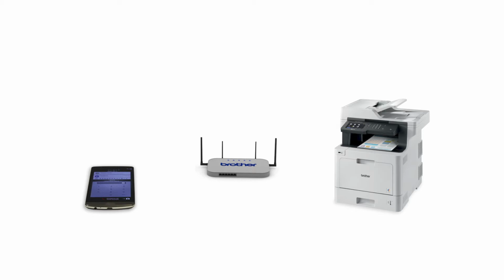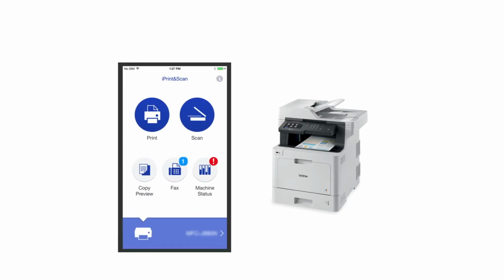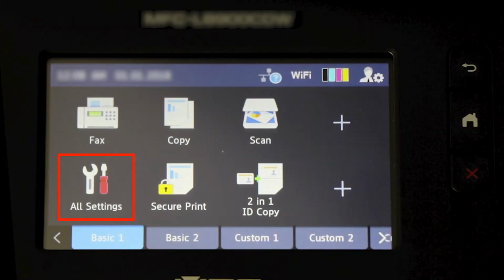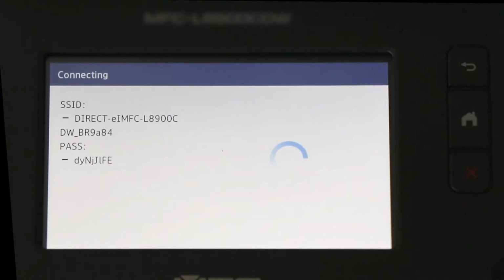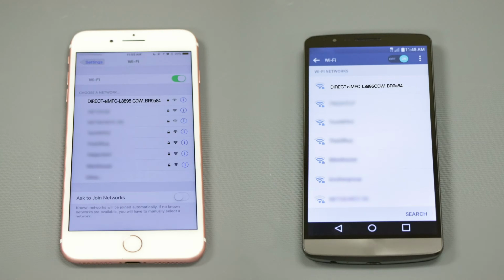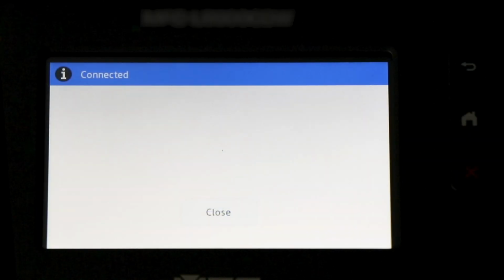Set up MFCL8895CDW with Wi-Fi Direct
Learn how to connect your Brother MFC-L8900CDW color laser printer to a cellular phone, tablet, or other mobile device using Wi-Fi Direct in this tutorial.

Models covered:
MFCL8895CDW

This video covers both Android and iOS devices, including iPhone, iPad, Kindle Fire, and Samsung Galaxy.

Quick Links / Table of Contents:
Into - 00:00
Models Covered - 00:10
Download iPrint& Scan - 00:27
Activate Wi-Fi Direct on printer - 00:39
Select connection on mobile device - 01:03
Enter password - 01:12

Transcript:
Welcome. Today we are going to learn how to connect your MFC-L8895CDW color laser printer to a mobile device using Wi-Fi direct.

This video will cover multiple models. Even though your machine may not match the model referred to on the screen the overall process will be the same.

Wi-Fi Direct is a secure wireless interface that allows you to connect your Brother machine to a mobile device without using a router. After the connection process is finished, you will need to go to either the App Store or Play Store and download the Brother iPrint&Scan application in order to print from your mobile device.

To begin press the “All Settings” icon on the touch screen. Then press “Network.”

Now press Wi-Fi Direct. And select the “Manual” option.

The network name and password for the direct connection will display for two minutes.

On your mobile device, check for available connections. Select the network displayed on your Brother machine.

When prompted, enter the network password displayed on your Brother machine into your phone.

You are now connected with Wireless Direct

Customers also searched:
Brother MFC L8895CDW connect wifi direct mobile